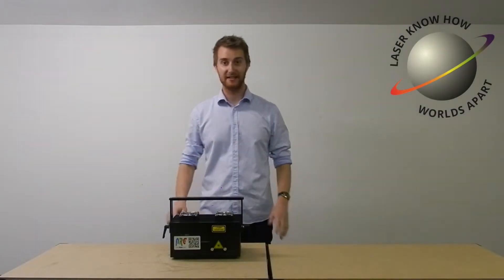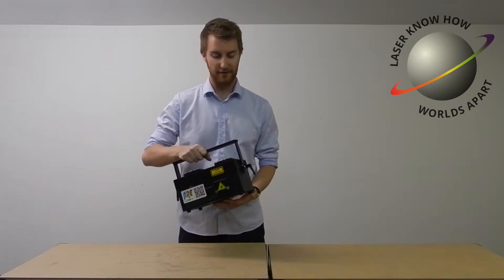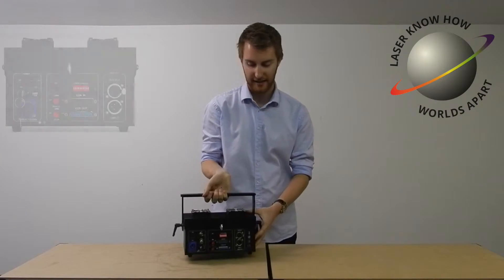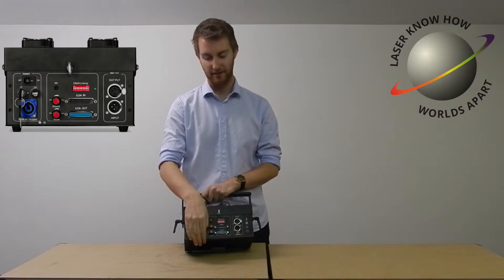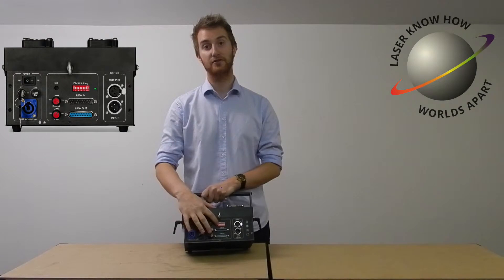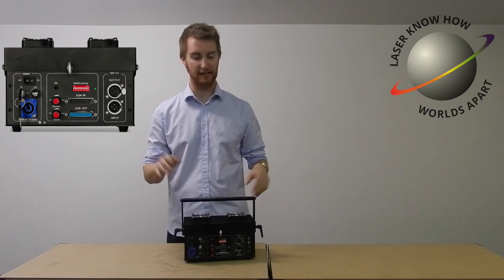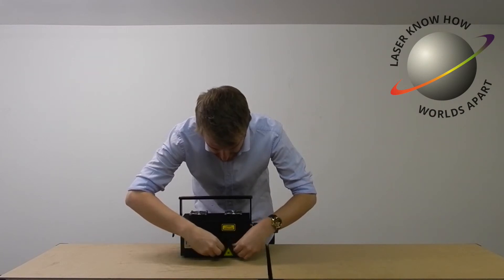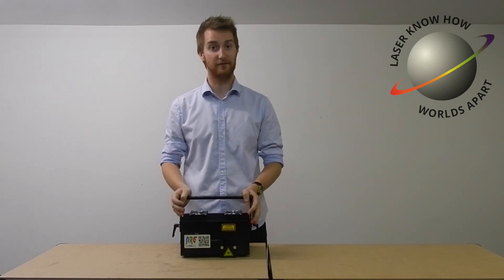Laser Know How Pure Diode Series Laser Light Projector Demo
The Pure Diode series of laser projectors use all diode technology which basically means better beam quality for multicolour lasers. The new 520nm diodes are used for green rather than the old DPSS 532nm technology. This also means a more compact projector as the pure diode modules can be built much smaller.
Great for beam shows and ideal for graphics with clear bright colours and sharp animations.
Our pure diode series is very compact and offers a range of powers and colour outputs. Ideal for small to large installations and mobile operators.
All Pure Diode lasers are packed with lots of features, like standalone operation, sound to light, DMX, SD (option on some models) and full ILDA control.

Fully backed by our own Laser Know How Ltd warranty and superb support services from our company service department in the UK